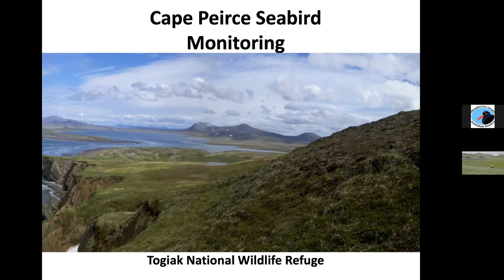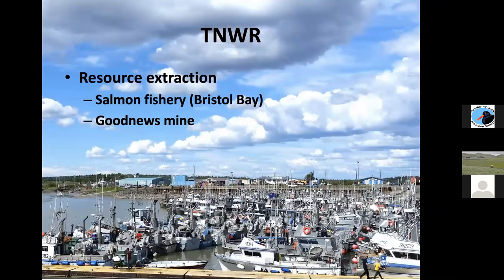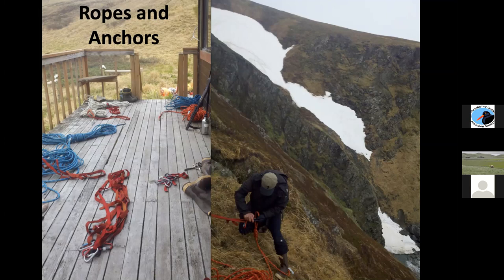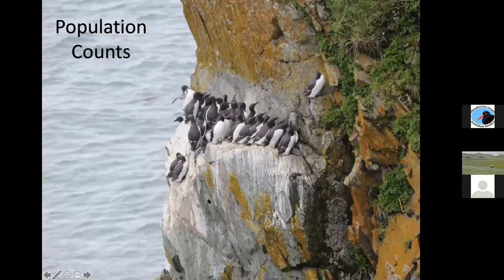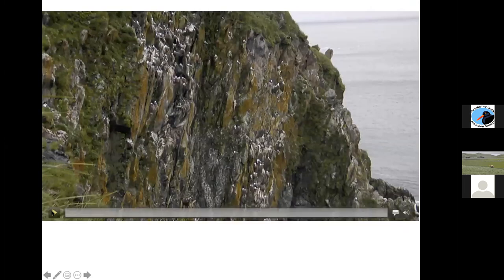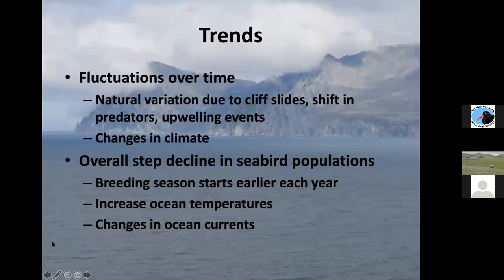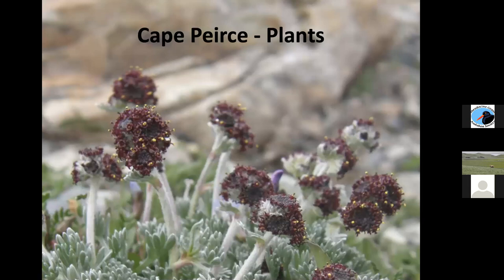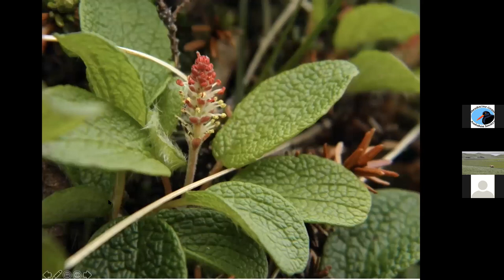Seabird Monitoring at Cape Peirce, USFWS Togiak National Wildlife Refuge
Join us for a presentation by Lisa Andreano that will discuss
population and reproduction trends for pelagic cormorants,
common murres and other species along Alaska’s wild and
scenic landscape.
Lisa graduated from CalPoly SLO with a Bachelor’s degree in
Ecology and Systematic Biology and is now working towards
her Master’s in Biological Sciences. She currently works for
California State Parks as an Environmental Scientist where her
duties include conducting Biological Resource Inventories, Forest
management, Prescribed and Wildland Fire Management and
Wetland restoration, and monitoring of various sensitive species.
Lisa is also an adjunct professor at Cal Poly San Luis Obispo for
Natural Resource Management Departments where she teaches
Dendrology and Fire Ecology. She has worked for USFWS
Migratory Bird Management and the USFWS Refuge system
conducting seabird population and productivity monitoring in
various remote Alaskan locations.